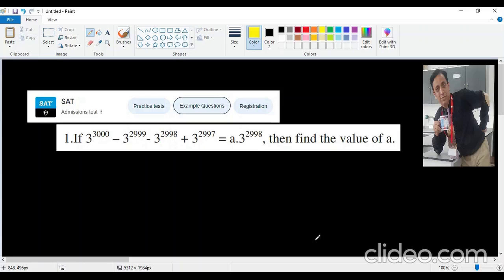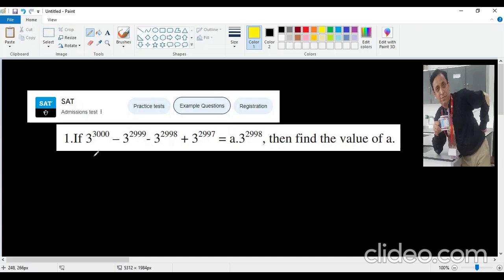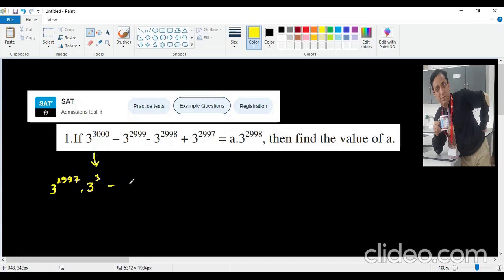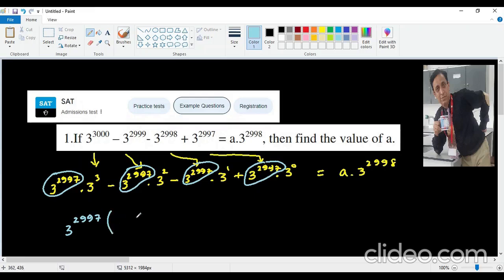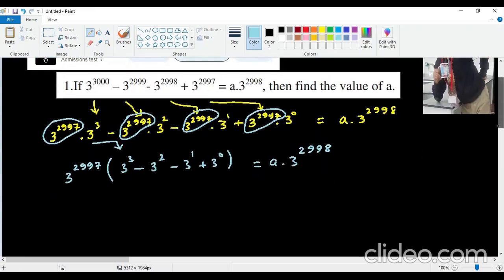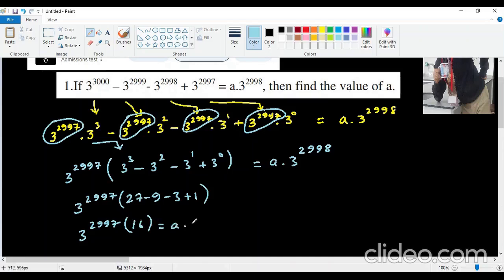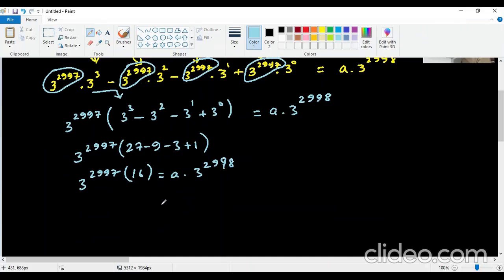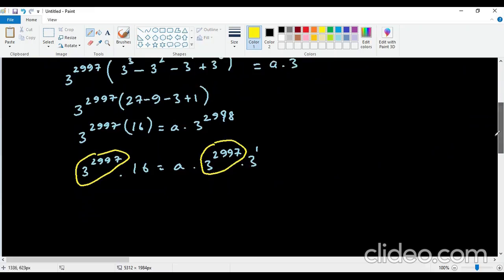SAT Preperations Q1